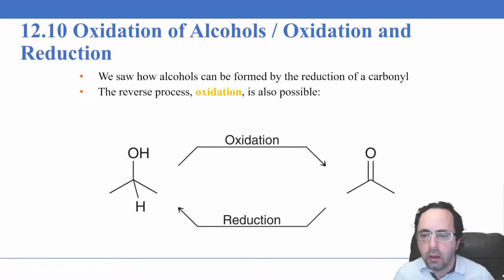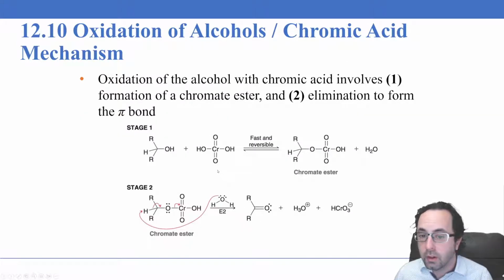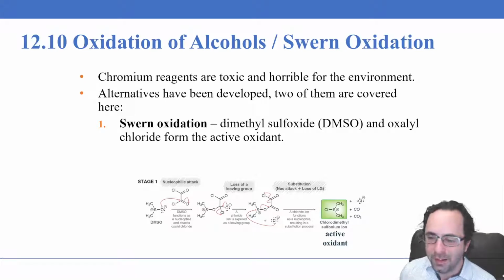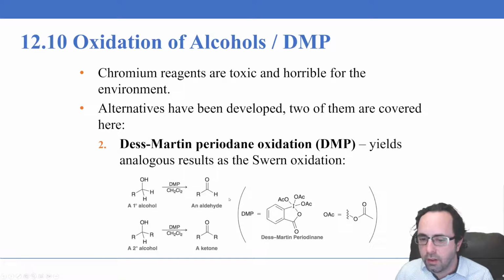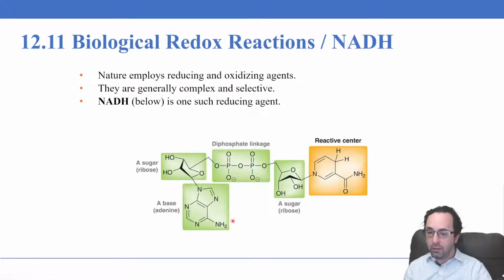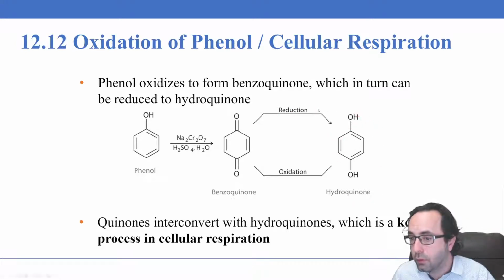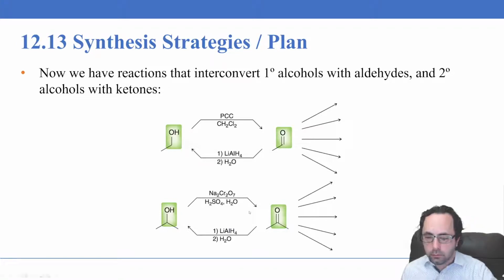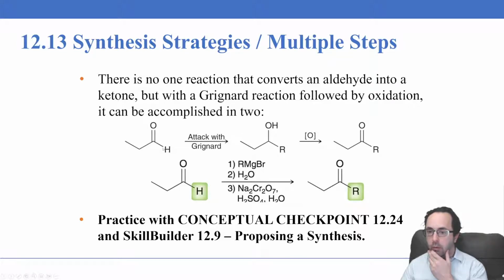Lecture 13.3 Alcohol Oxidation and Synthesis Tips